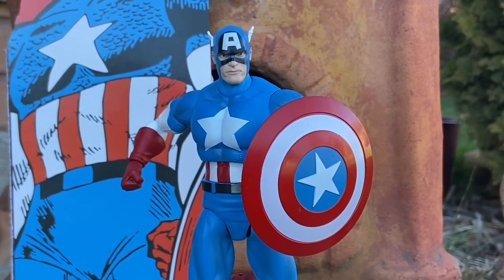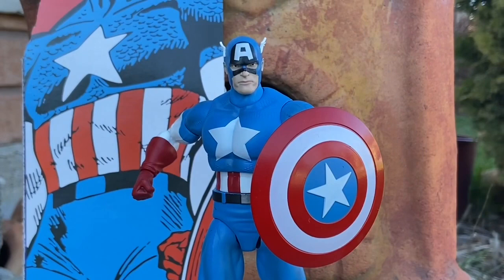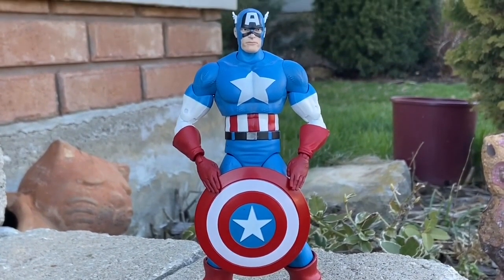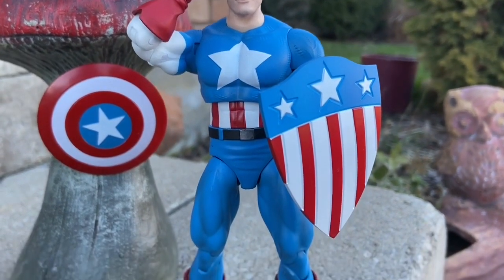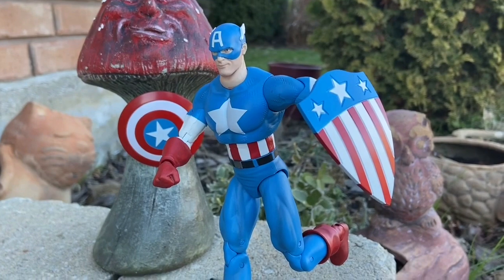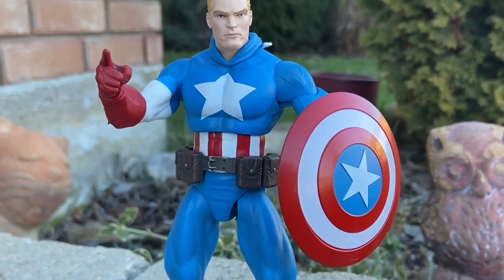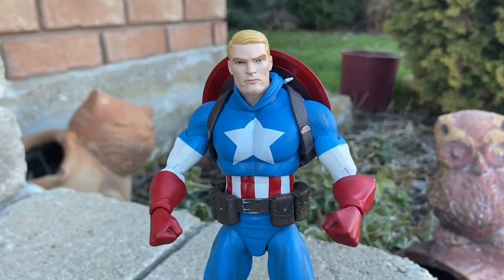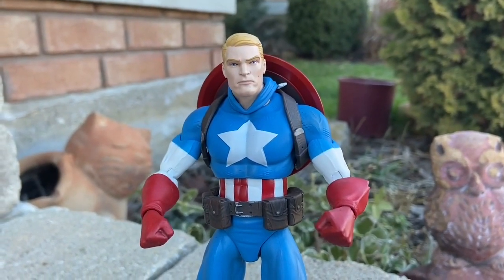New marvel classic Captain America action figure quick look Diamond Select toys